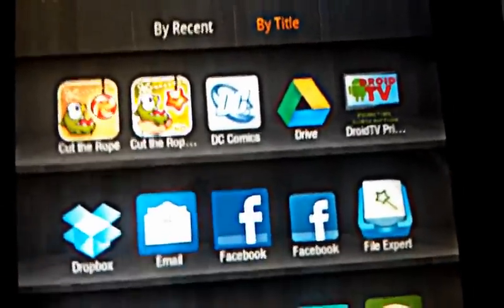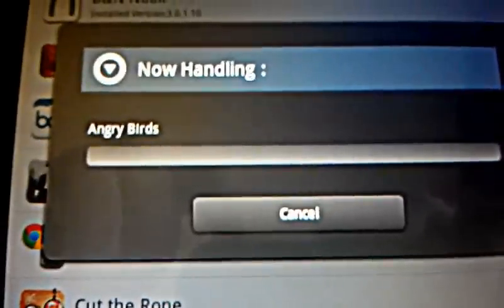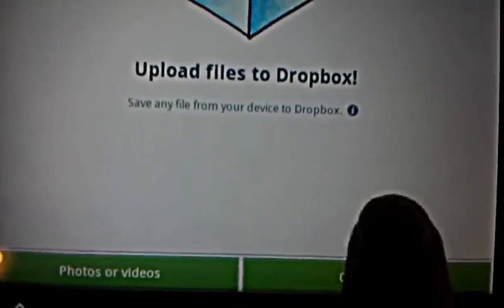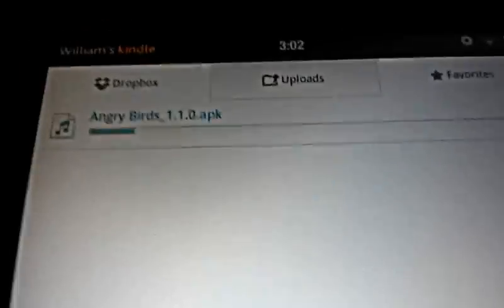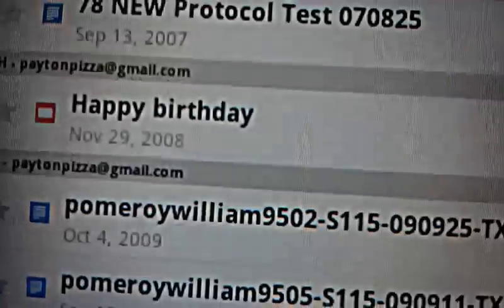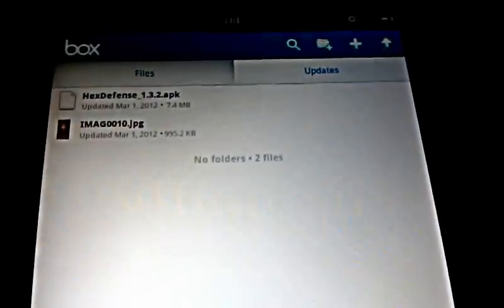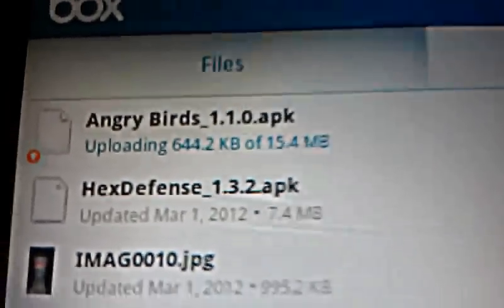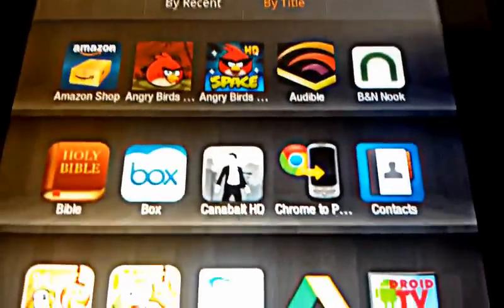Grab any APK without rooting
the title says it all plus I will also show you how to upload the ripped apk into dropbox, google drive, and box.